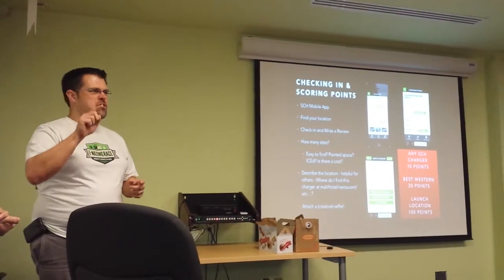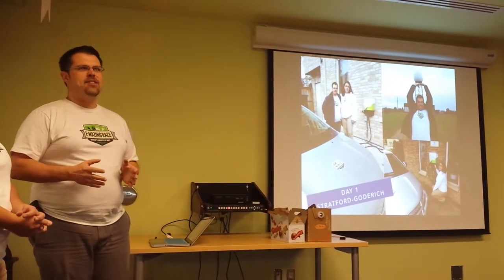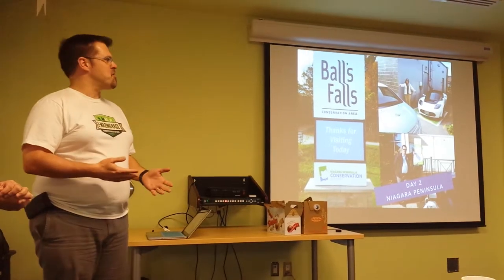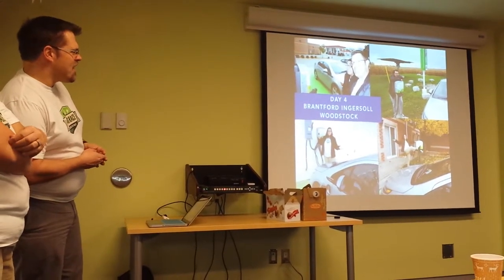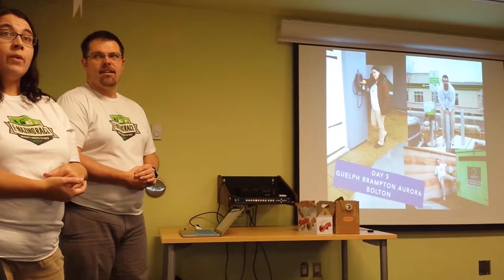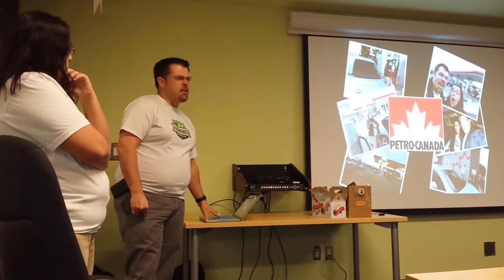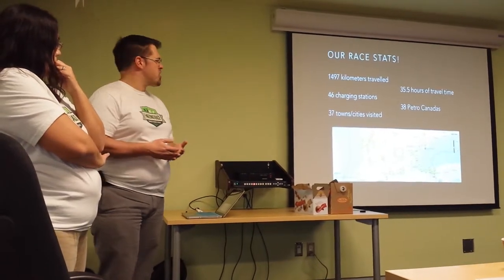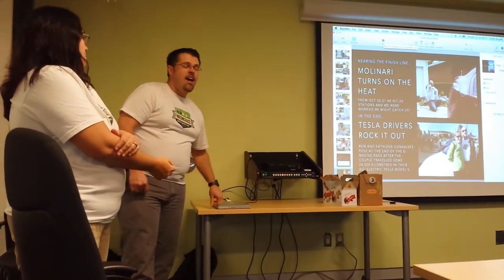A How to Video Lesson on Participating in the E-Mazing Race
Golden Horseshoe Electric Vehicle Association (GHEVA) members Currie Russell and Becky Grimmer give an entertaining and enthusiastic play-by-play presentation at the December GHEVA meeting of their 2014 E-Mazing Race experience.